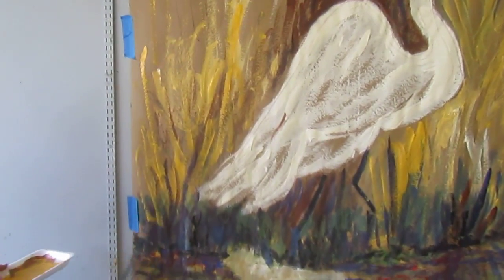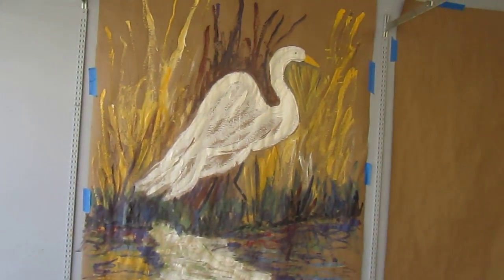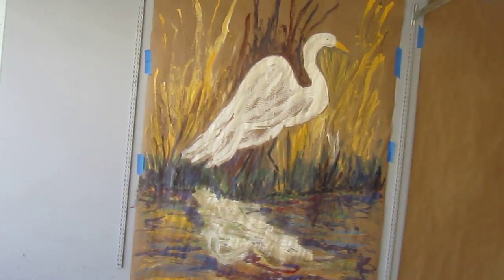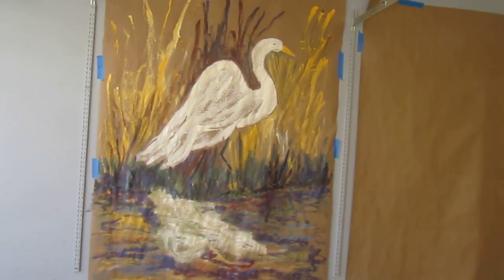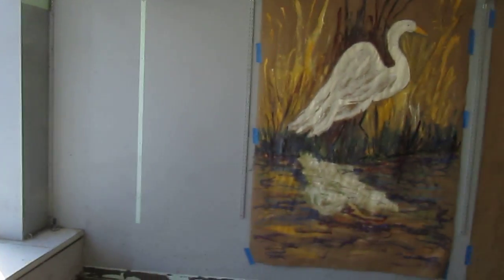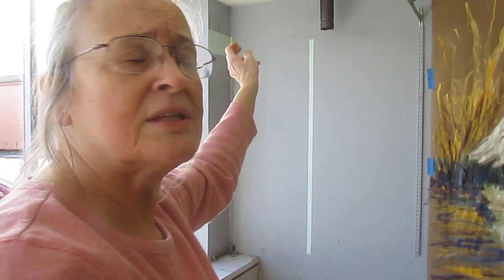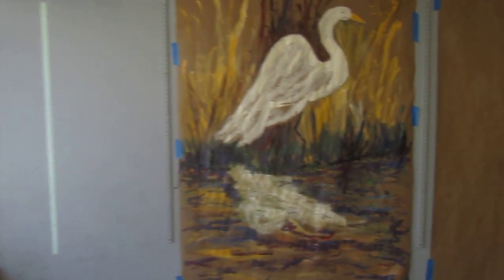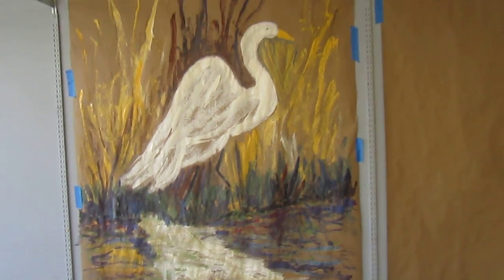Bloom Art Show Preview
A look at local community members painting window decorations to place on the front of the Hazen Building promoting the Bloom Art Show.